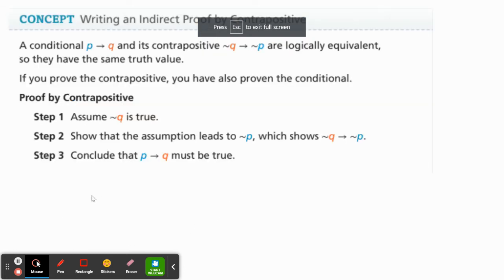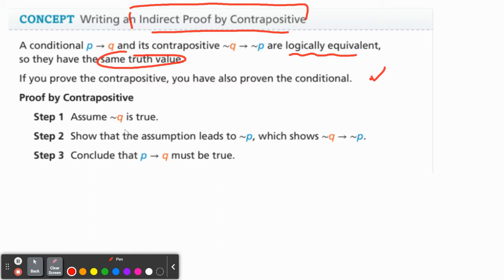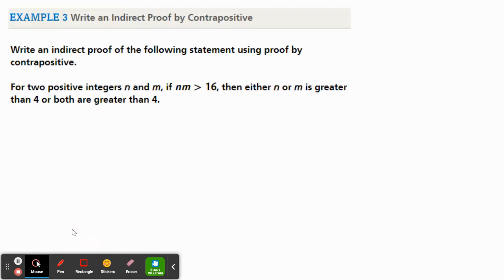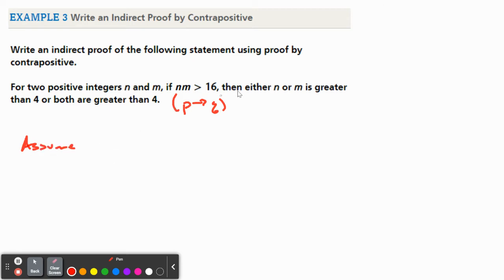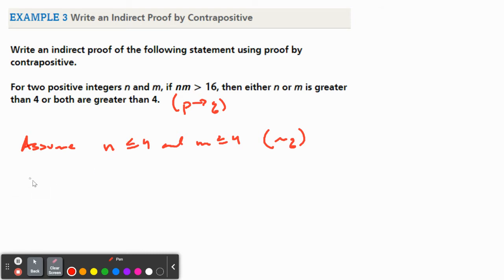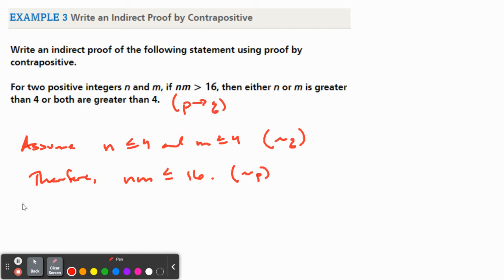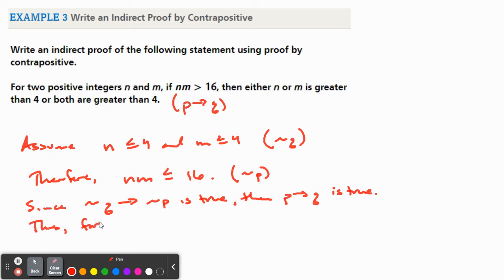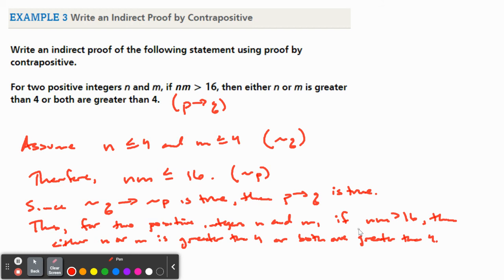geo 1-8 indirect proof #2